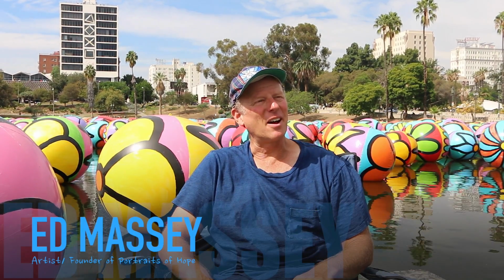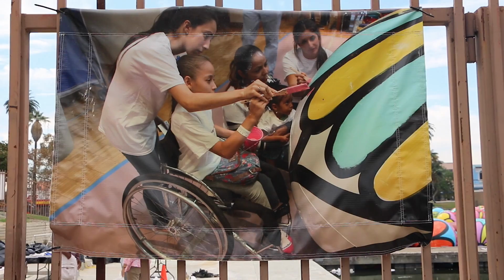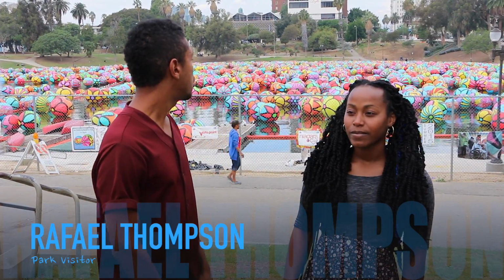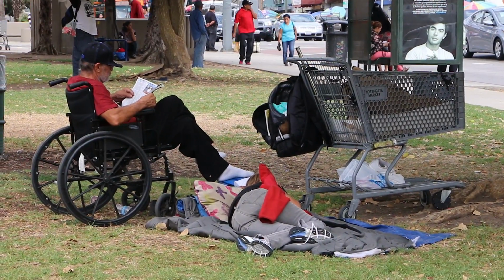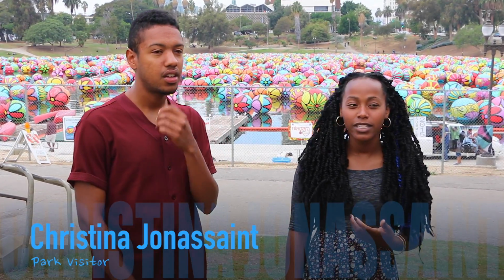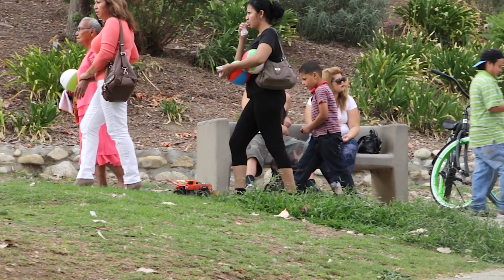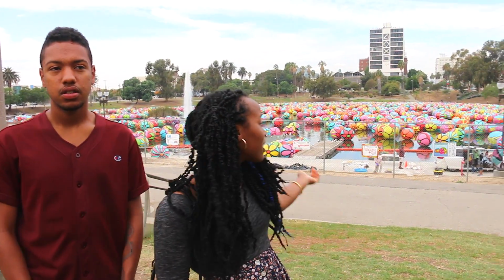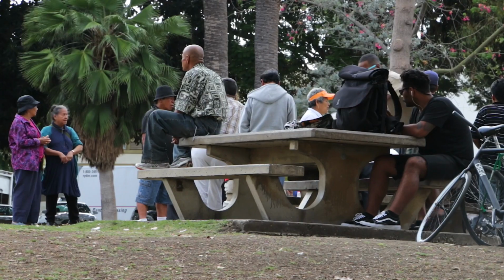Spheres of Hope - MacArthur Park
Our documentary is centered around the reaction of park visitors in MacArthur Park, with relation to the collaboration of the organization Portraits of Hope and the City of Los Angeles "Spheres on MacArthur Park" project, an exhibit of colorful spheres that filled the park lake, that extended from Summer 15' through October 15'. Enjoy!

Directed by: Elvin Herrera, Muna Deria, & Relmondo Maeder

October 2015 - Los Angeles - Mount Saint Mary's University